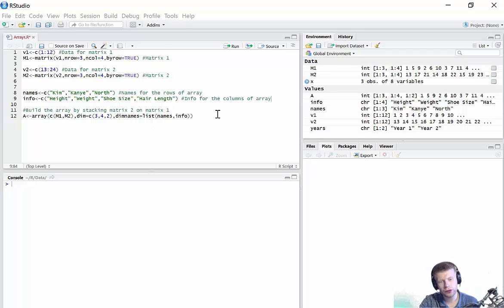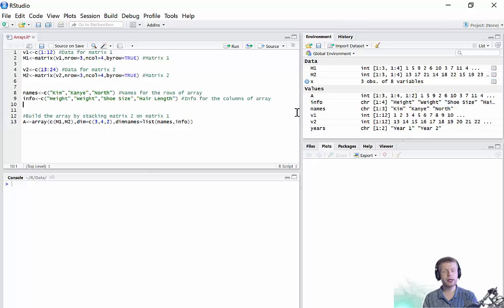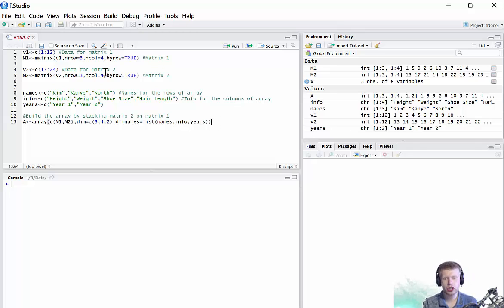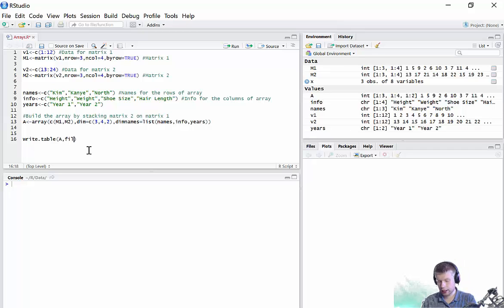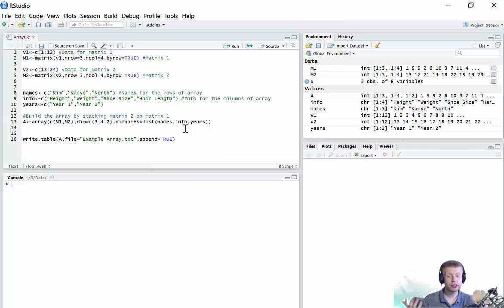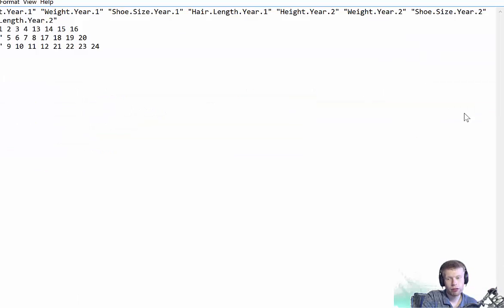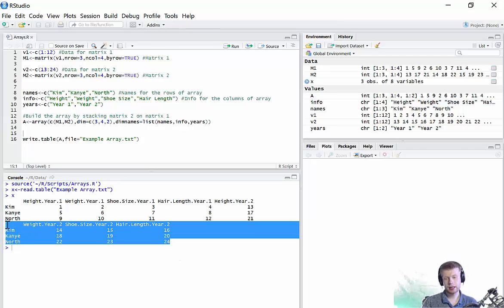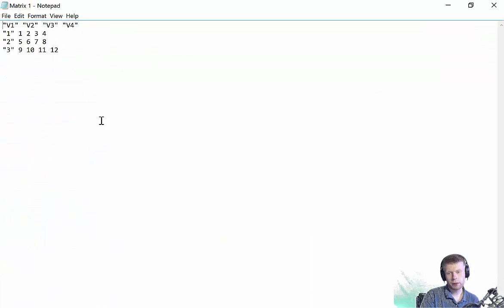R Basics 12 - Saving Data to File